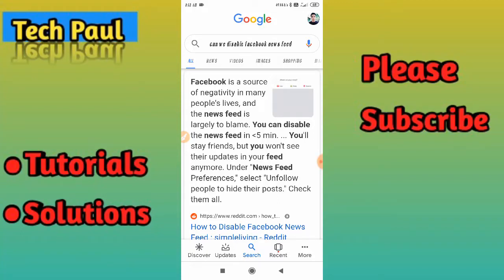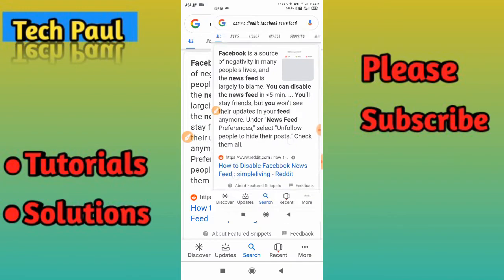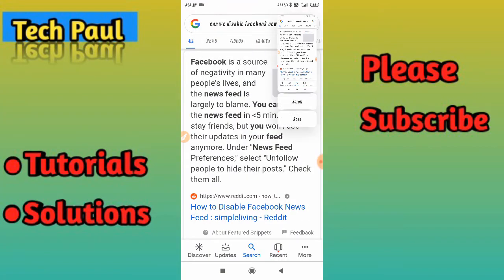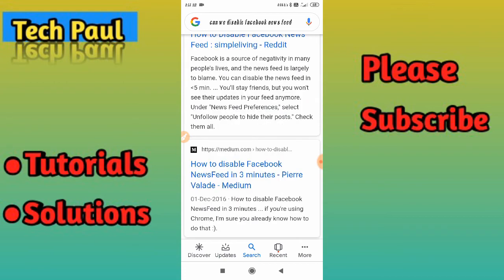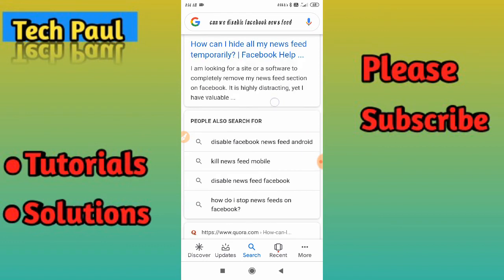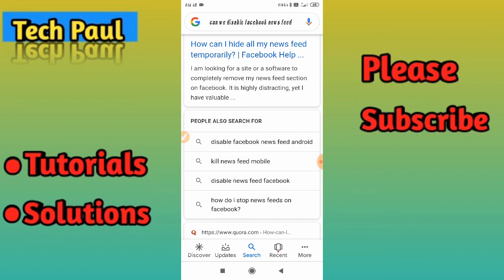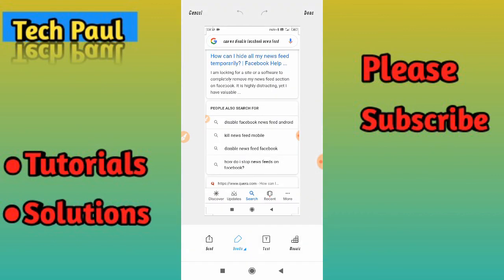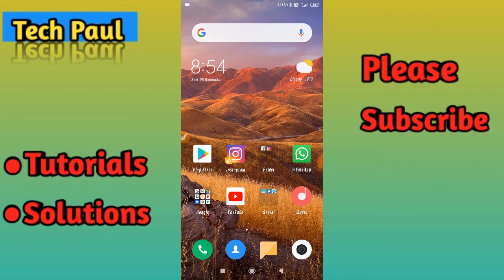How to Take Long Screenshot On Redmi 6A// New Style Long Screenshot